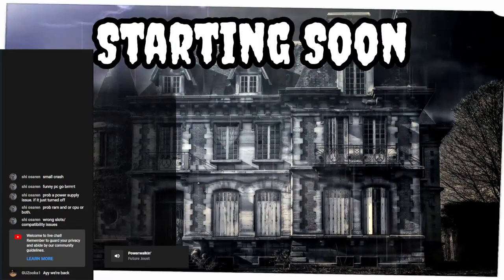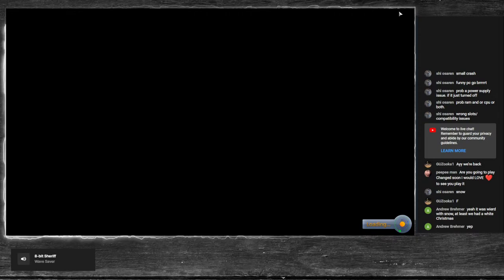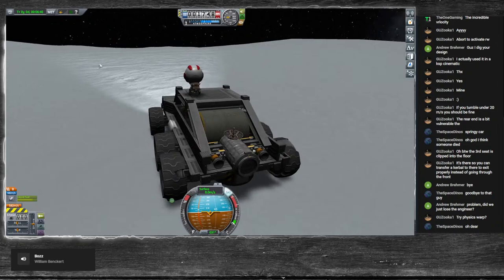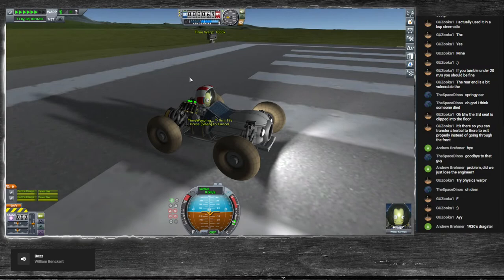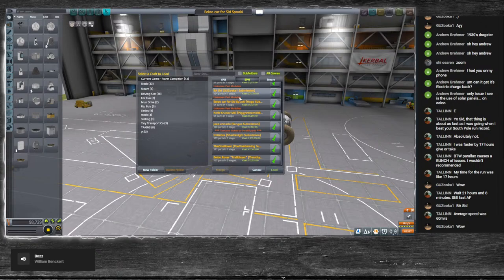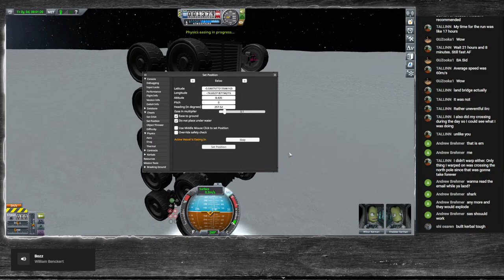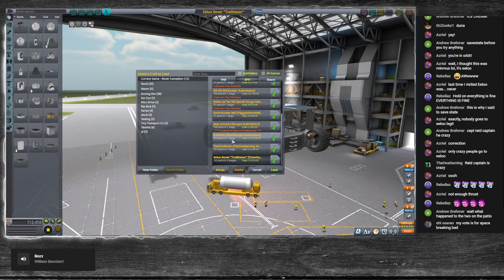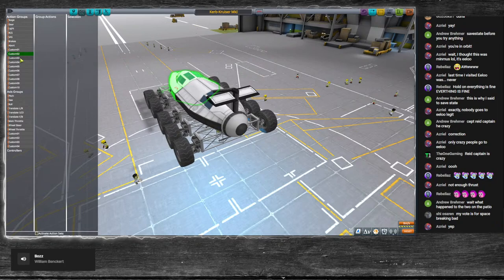Testing your rover Designs in Kerbal Space Program - Live! Part 2/2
A few months late but we are finally testing your rover submissions on kerbal space program for the $50 steam gift card giveaway! Super excited to see what you guys managed to create in ksp!